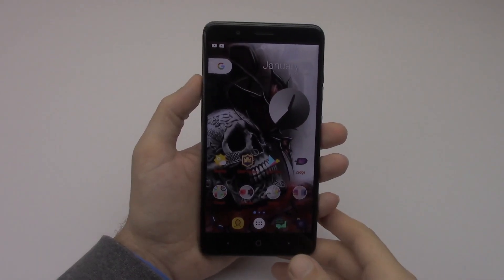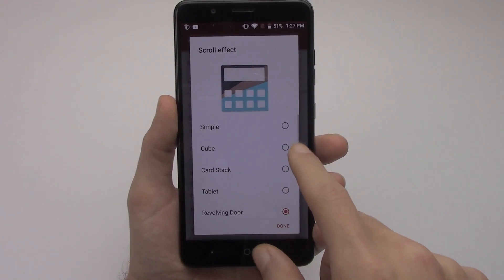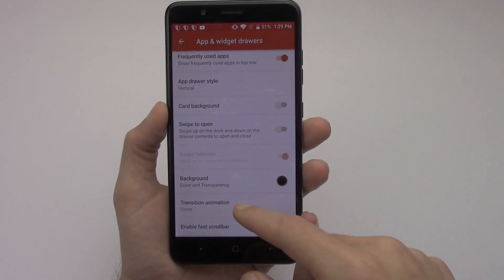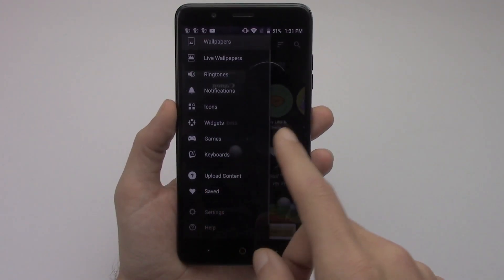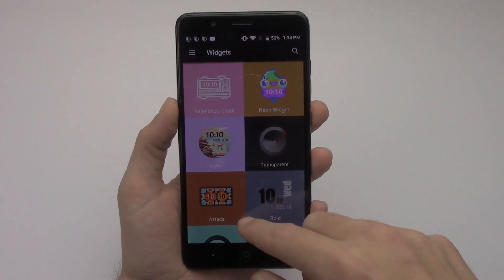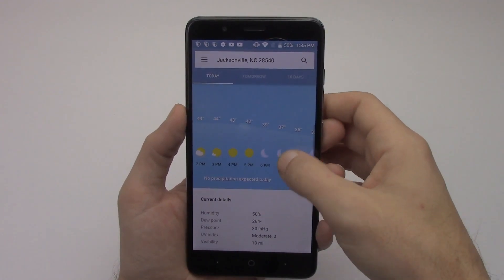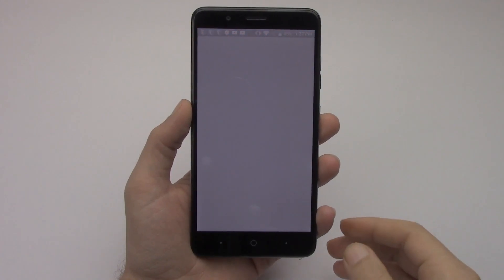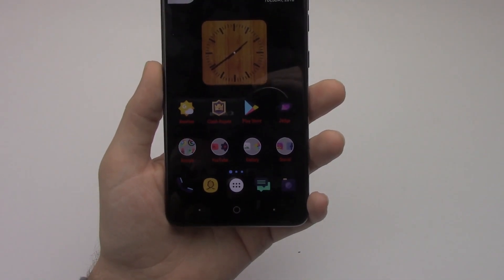What's On My: ZTE Blade ZMAX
Whats On My ZTE Blade ZMAX? To start, Nova Launcher, Icon packs, games and more. This is more than just a "Whats On My ZMAX" there is an easter egg hidden in this video somewhere and if you find it, then you can win a special gift. If you watch the whole video, you will find out what gift that is.  Links listed below!

Pick up the Moto Z Droid For Yourself

Camera I use

Mic I use